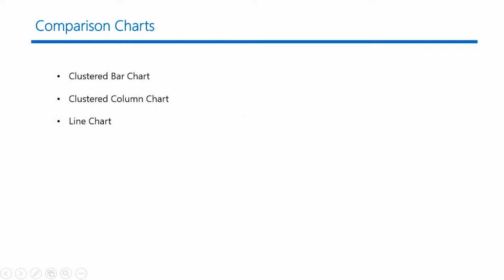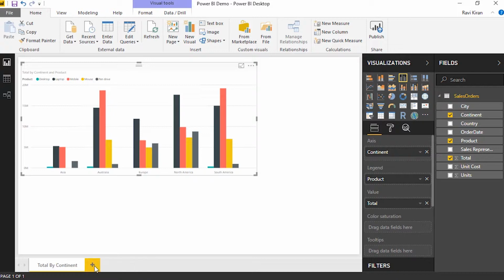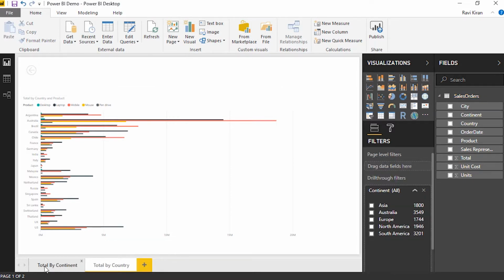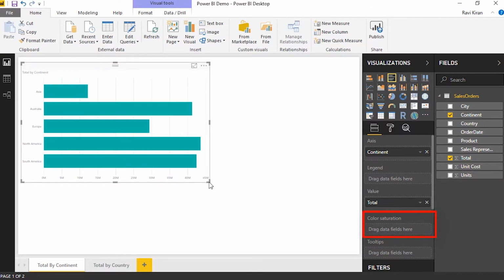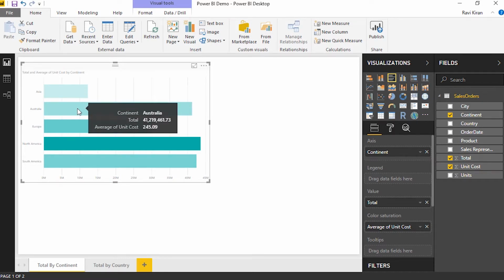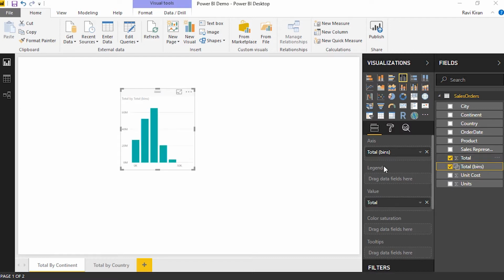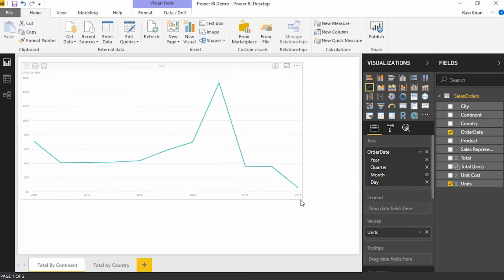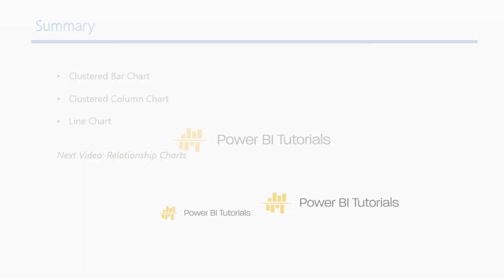Power BI Comparison Charts 2